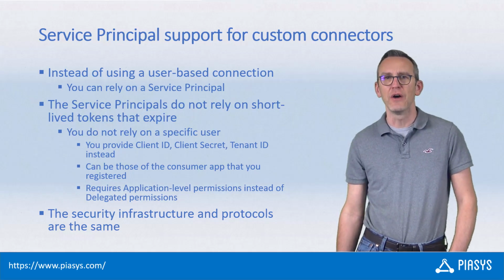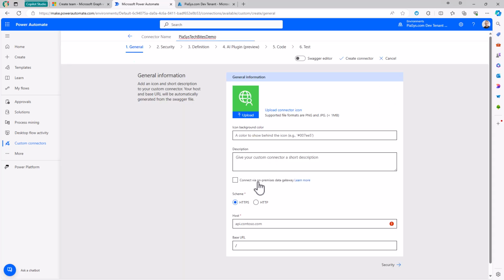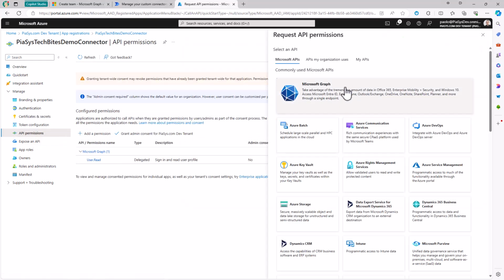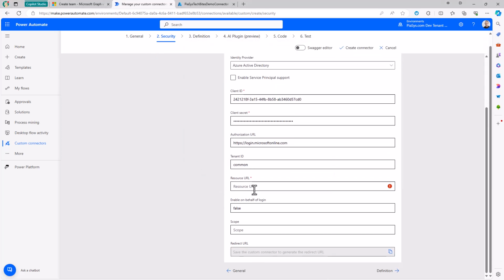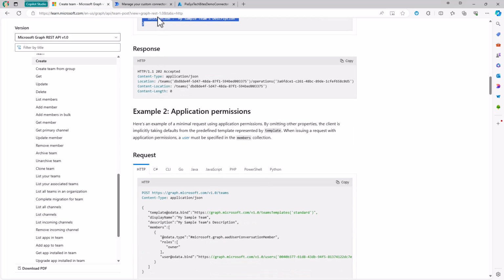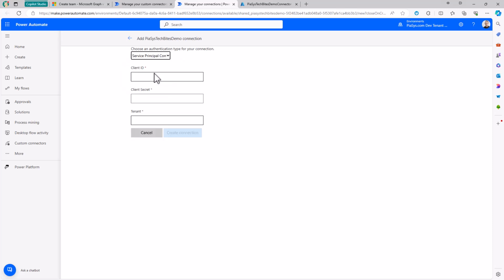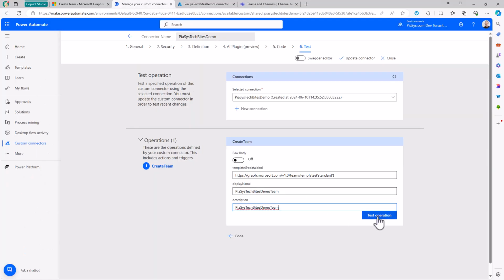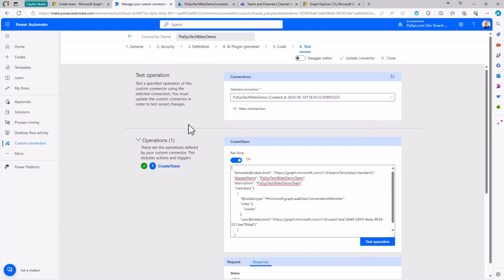Episode #289 - Using Service Principals with custom Power Platform Connectors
In this episode you can learn how to configure a custom Power Platform connector that relies on Microsoft Graph and on a Service Principal account for authentication. The sample illustrates how to create a custom connector with an operation to create a new team in Microsoft Teams.